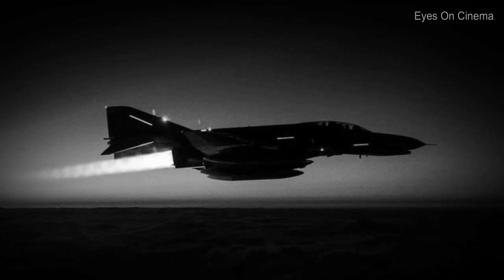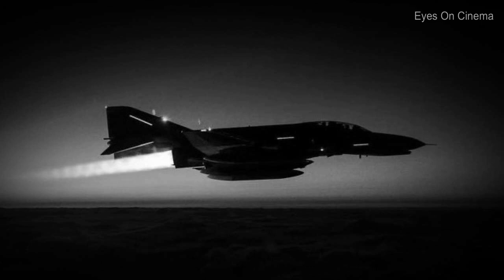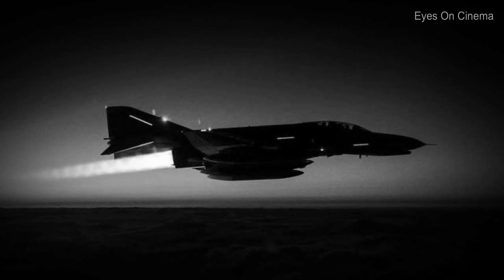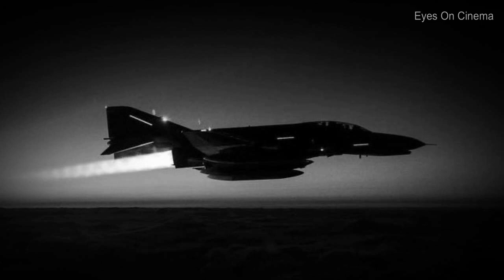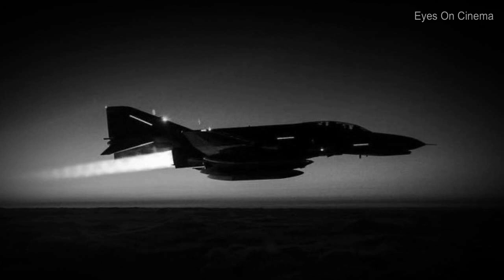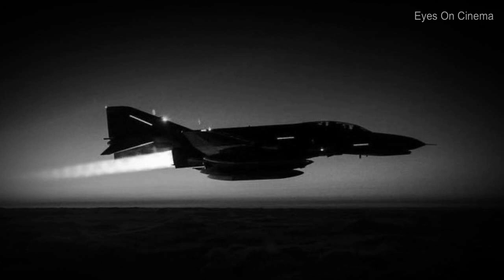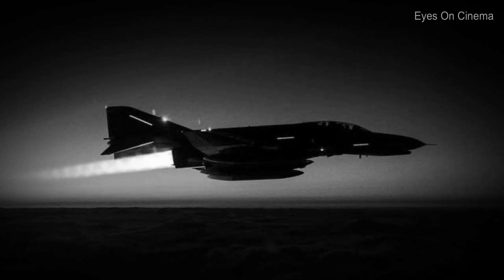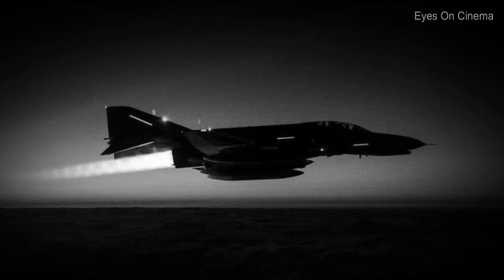CIA reconnaissance pilot on witnessing a triangular UFO following his flight between Tokyo & Hawaii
Year of UFO incident and interview: 1977.

If you appreciate the content on my channel and would like to support me, please visit:
Thanks, EOC